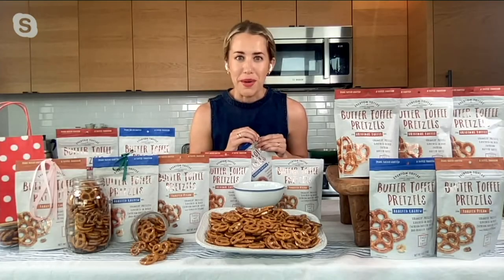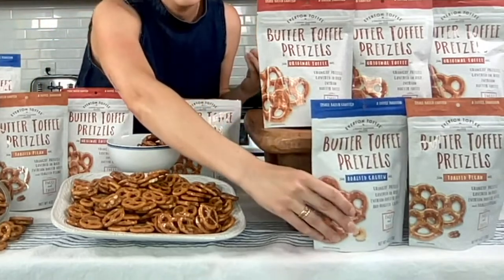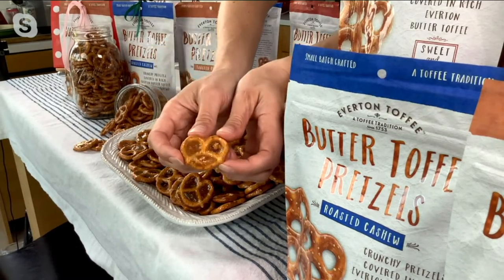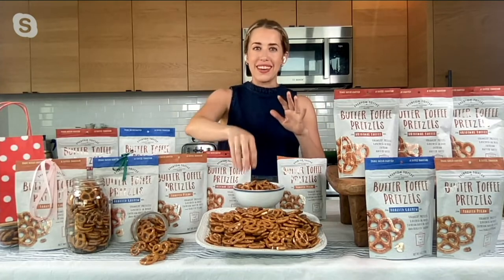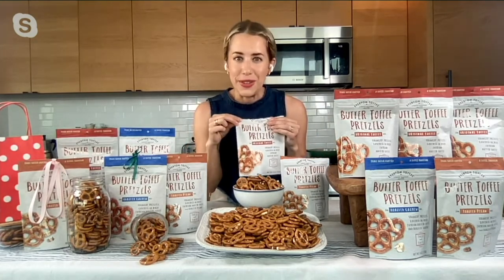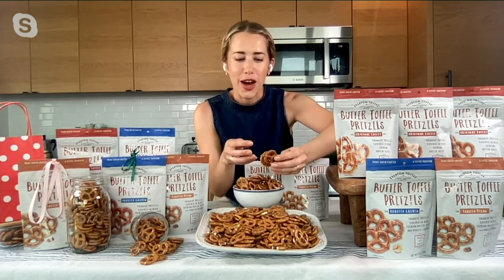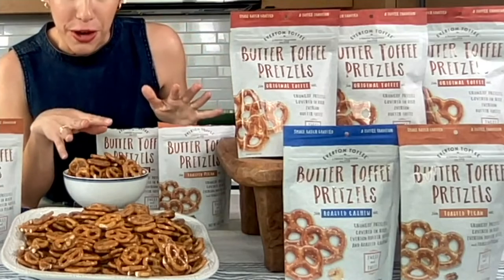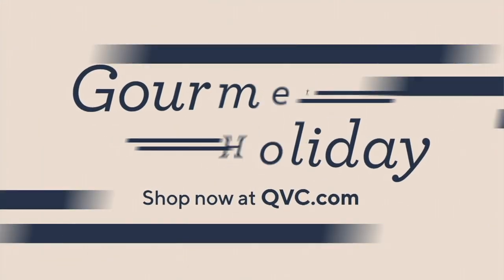Everton Toffee (5) 4-oz Bags Butter Toffee Pretzels on QVC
Everton Toffee (5) 4-oz Bags Butter Toffee Pretzels

An English toffee tradition since 1753, Everton Toffee has a rich history of creating delightfully decadent treats. Hand-made small batch crunchy pretzels come covered in rich butter toffee for a sweet and salty treat the whole family can enjoy. From Everton Toffee.